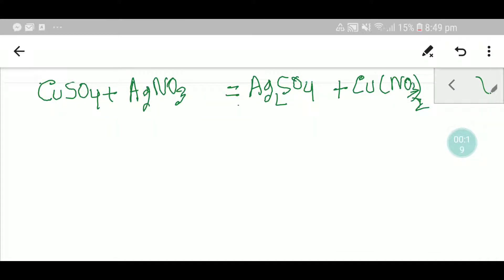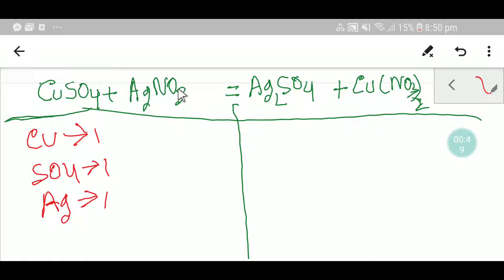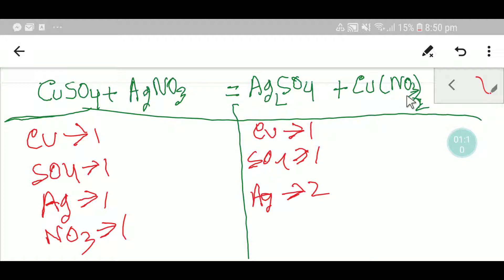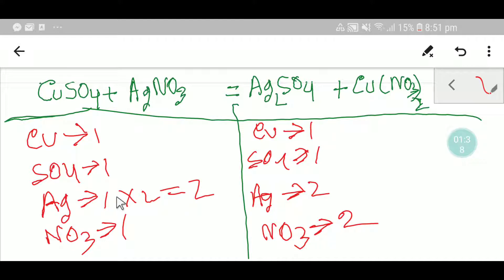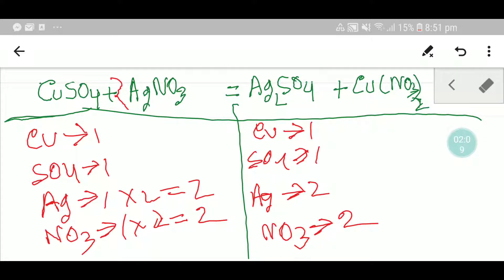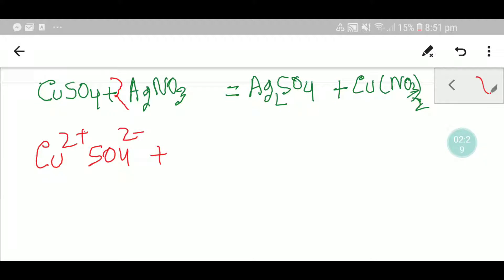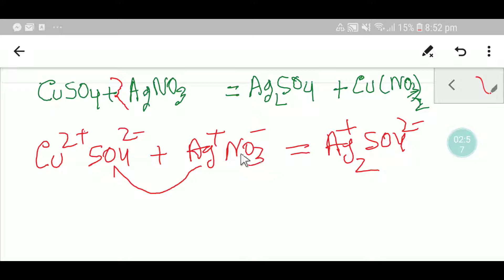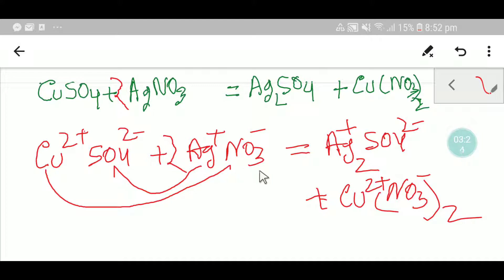CuSO4+AgNO3=Ag2SO4+Cu(NO3)2 Balanced Equation||Cupper sulphate+Silver nitrate Balanced Equation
CuSO4+AgNO3 Balanced Equation||CuSO₄+AgNO₃=Ag₂SO₄+Cu(NO₃)₂ Balanced Equation||Cupper sulphate+Silver nitrate=Silver sulphate+Cupper nitrate  Balanced Equation